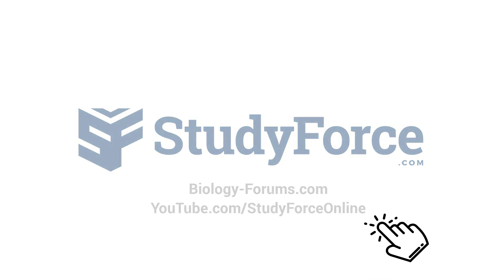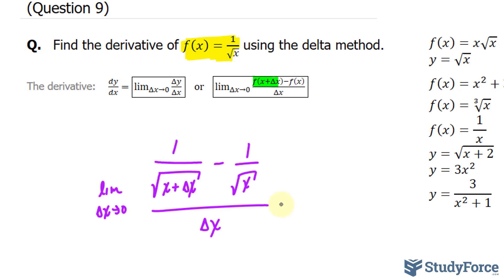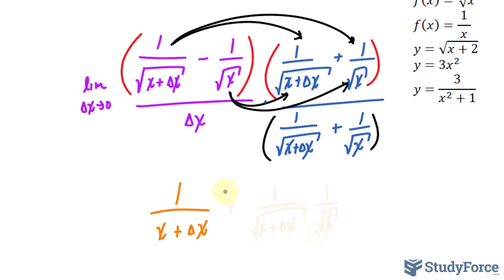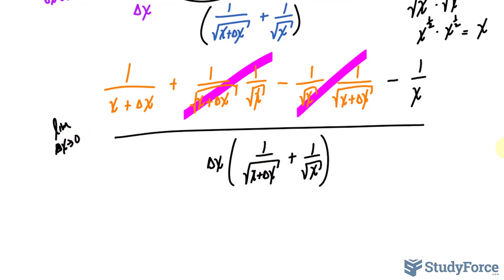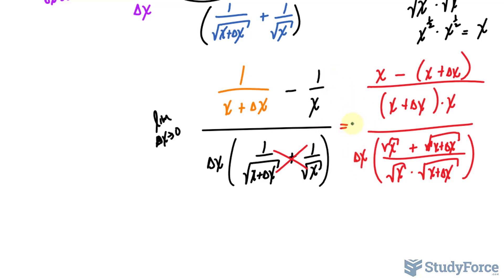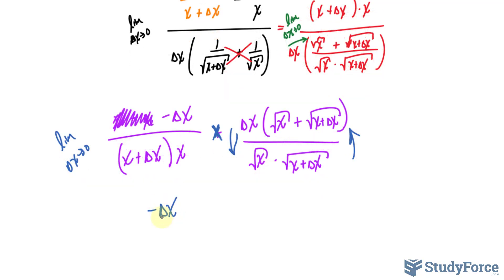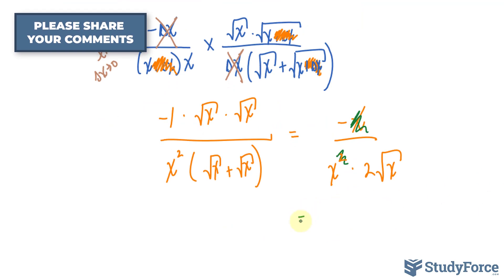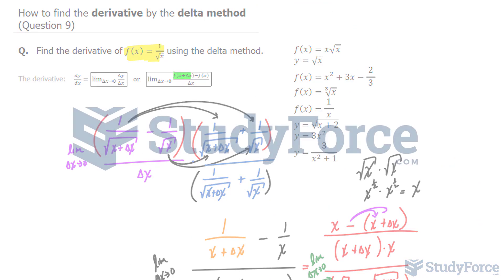How to find the derivative by the delta method (Question 9)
Q.   Find the derivative of f(x)=1/√x  using the delta method.

f(x)=x√x
y=√x
f(x)=x^2+3x−( 2 )/3
f(x)=1/( x )
y=√(x+2)
y=3x^2
y=3/(x^2+1)